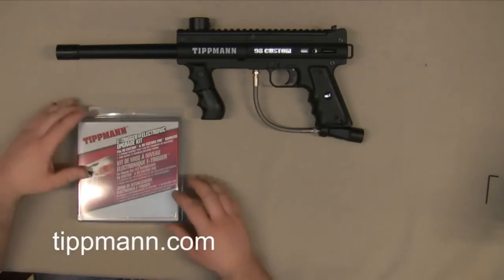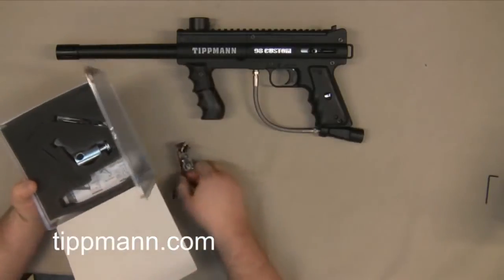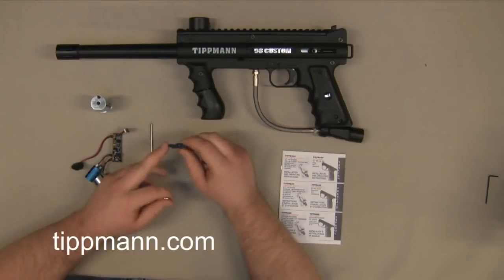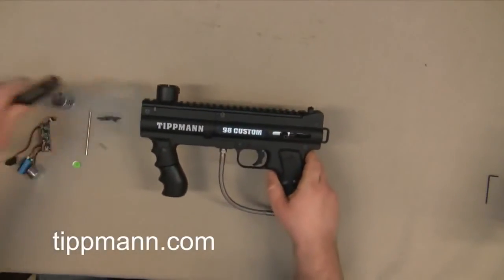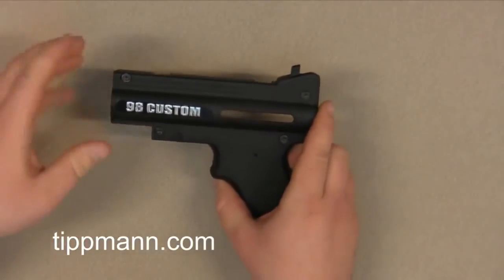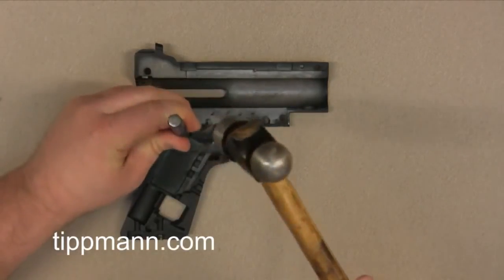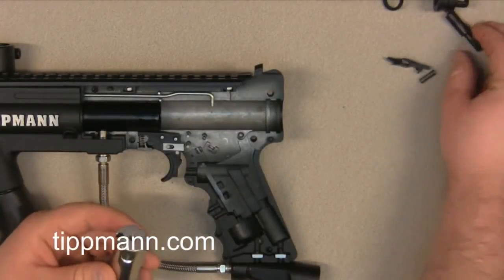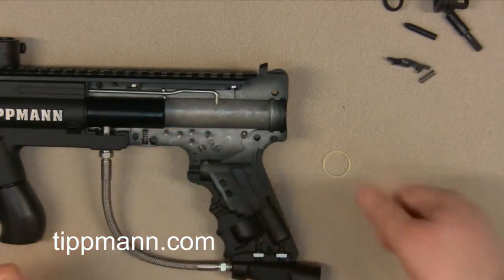Tippmann 98 Custom E Trigger Install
In this Tippmann video we show how to install the electronic trigger.